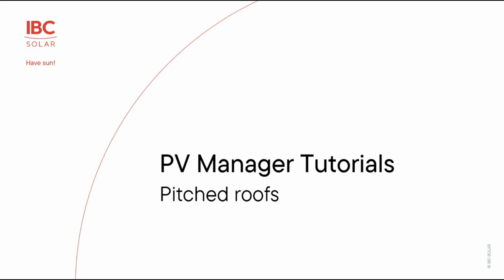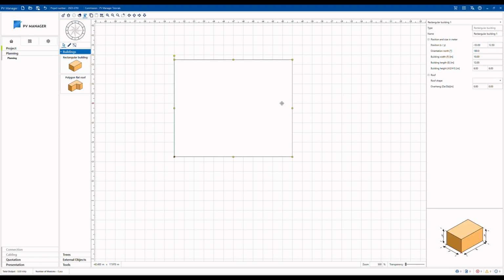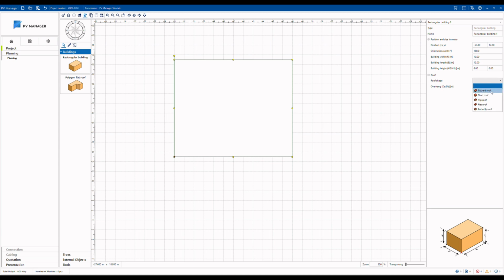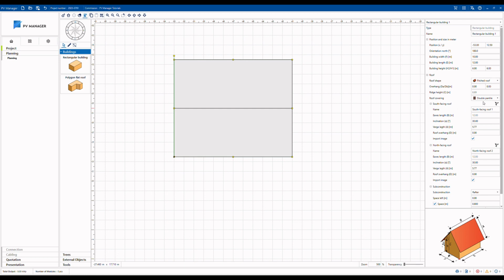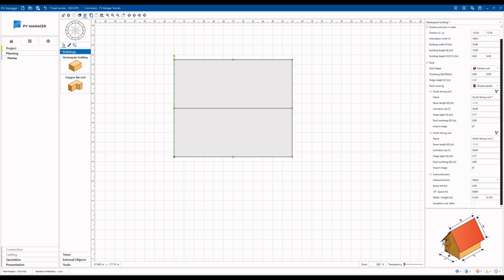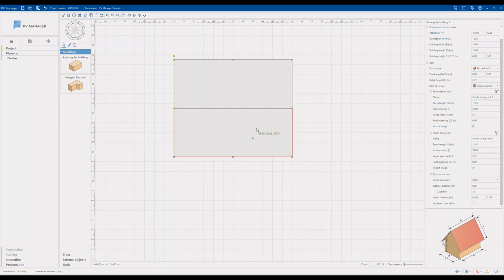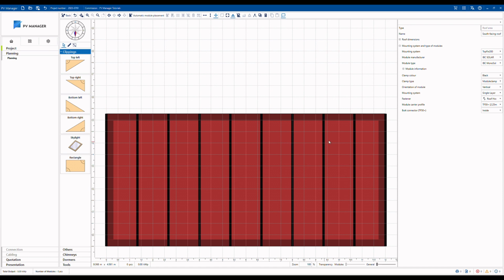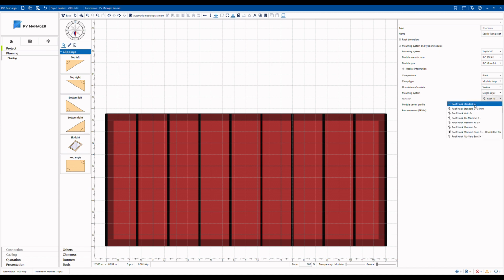6. Pitched Roof